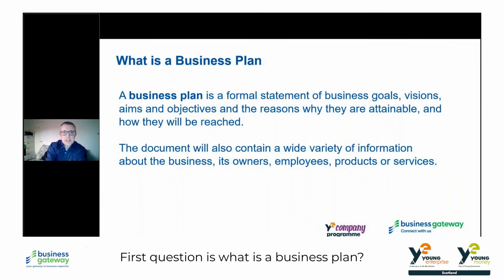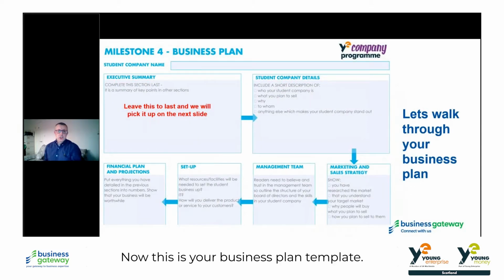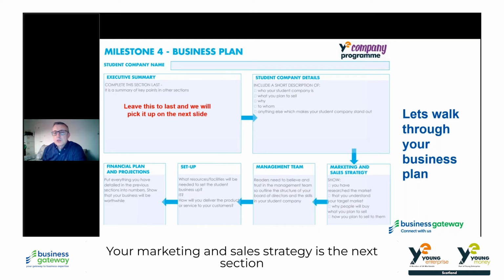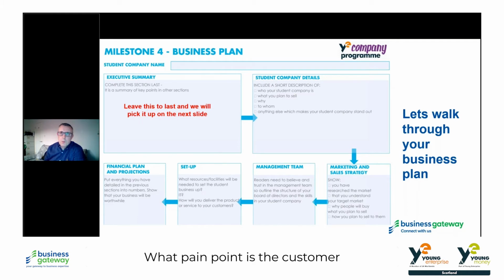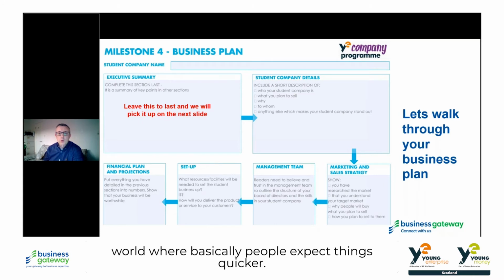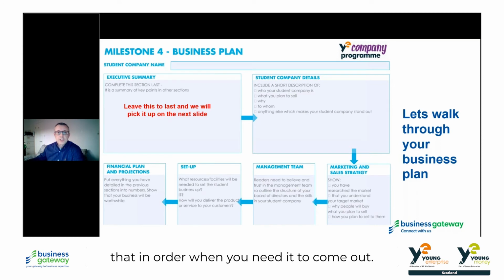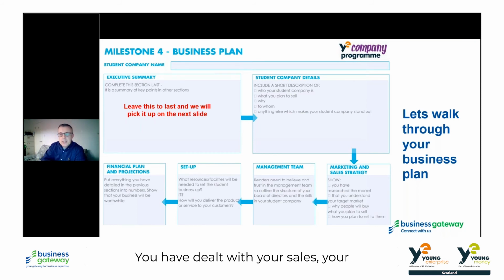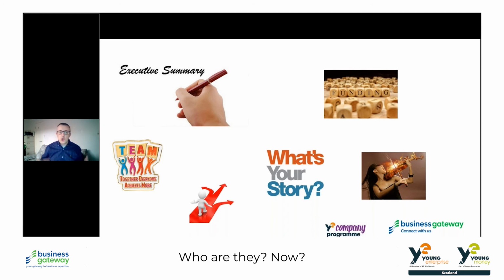Insider Insights: Business Planning // Business Gateway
A detailed exploration of how to plan your business, using materials from YE Online and the expertise of Business Gateway.

Business Gateway are there to support businesses to start up, develop and transform and in this session their share their insight to help you plan your business journey – this video will be useful for Company Programme Milestone 4: Business Planning.